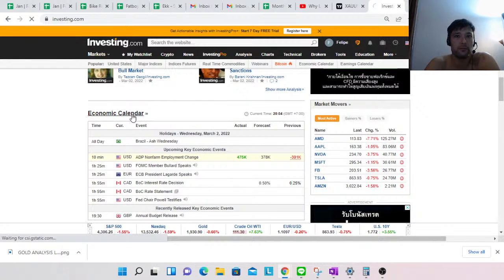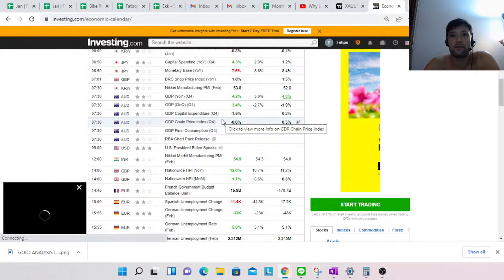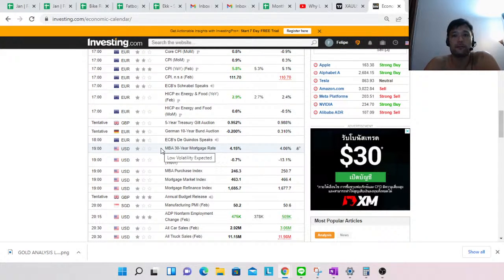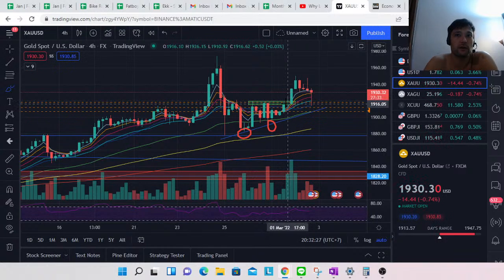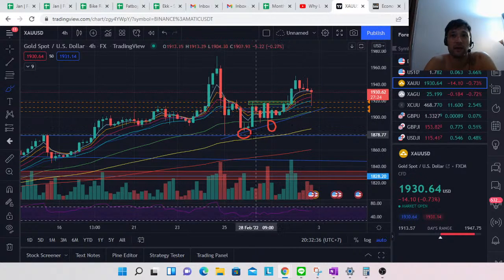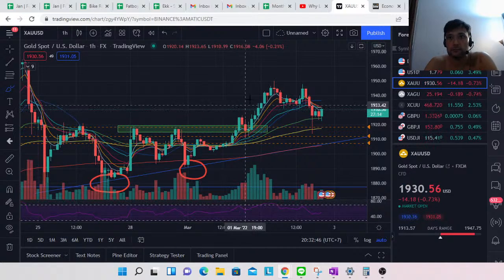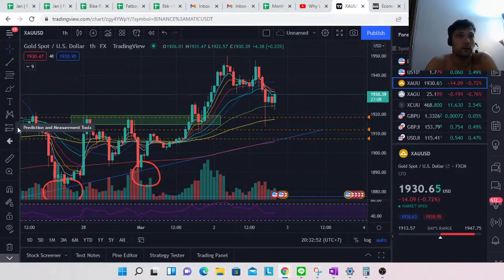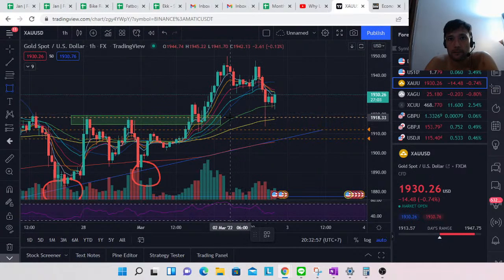Gold Analysis Livestream March 2nd | Gold Analysis For Beginners | XAU USD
Discuss the upcoming news about Gold and what we can expect from the market. Also will take a look at the chart and trade opportunities.

I told myself that if I hit 1000 subs, I will actually invest in a decent microphone.

If I hit 2000 subs, I will also create the website for The Noob Trader.

So please help me with my goals :) It's easier to do this shit if I am motivated!